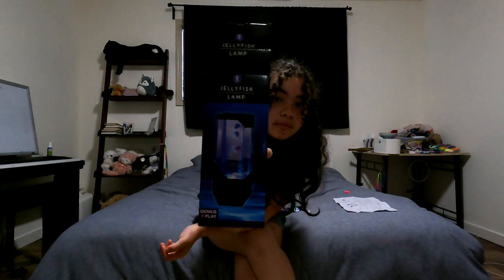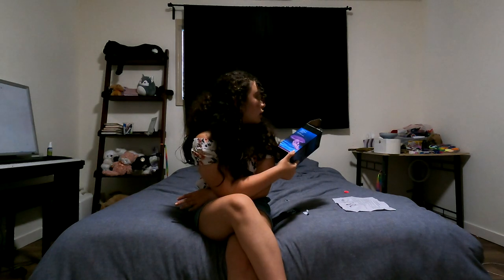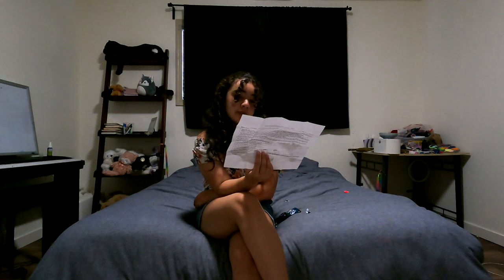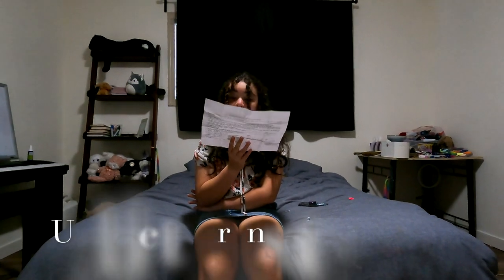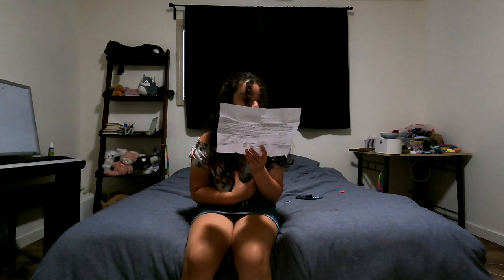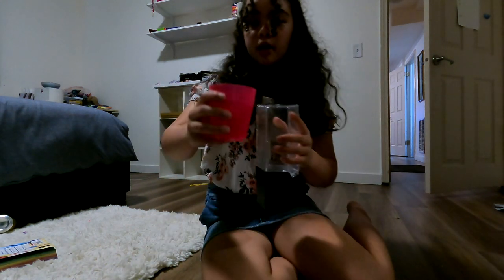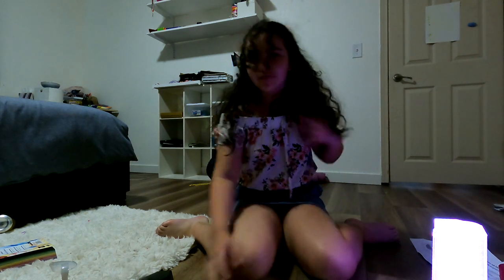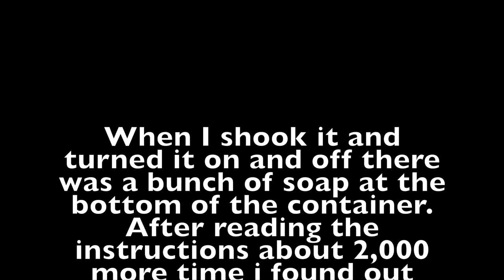Trying a jellyfish kit i got at the zoo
Watch me struggle for 11 minutes trying to put a simple kit together. I bought this craft kit a Point Defiance Zoo and Aquarium for $33. Sorry for bad lighting and long pauses, I haven't done this in a while. Also, I edited this video instead of my mom. What do you think i should improve?